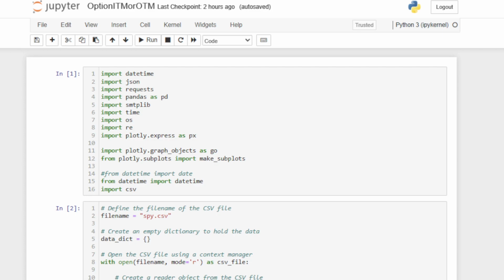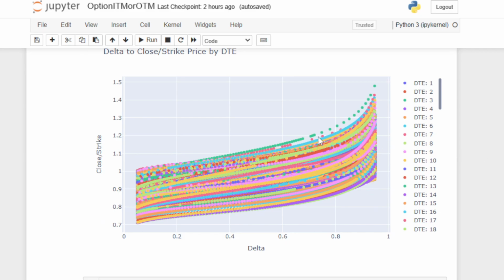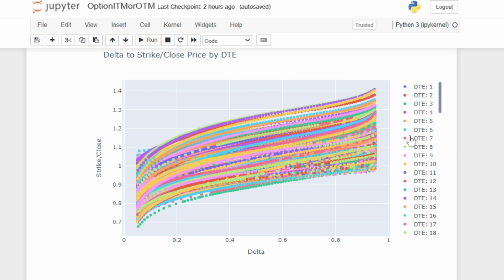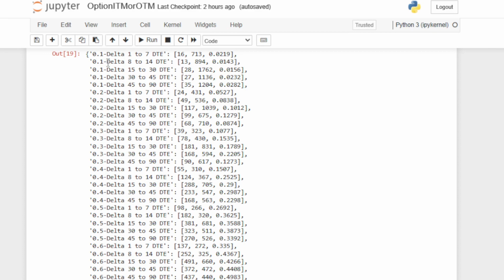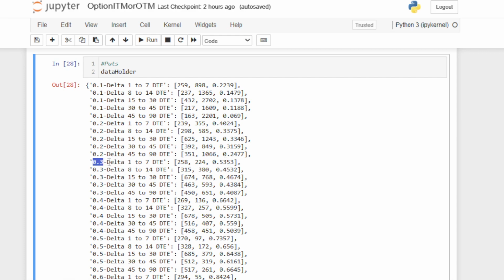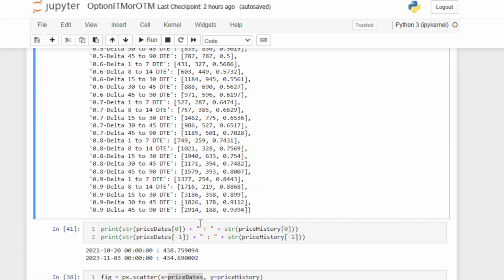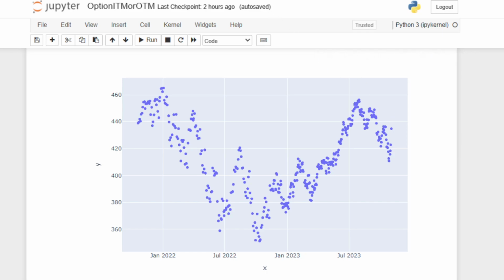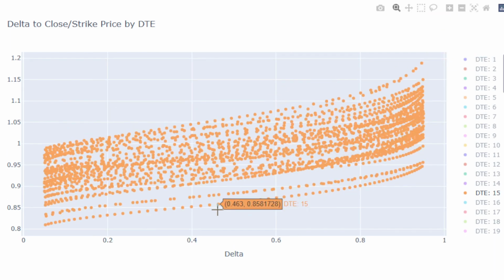Option Analysis Delta for probability ITM - Part 2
In this video, I dive further into the data that honestly left me with more questions than answers in the last video.